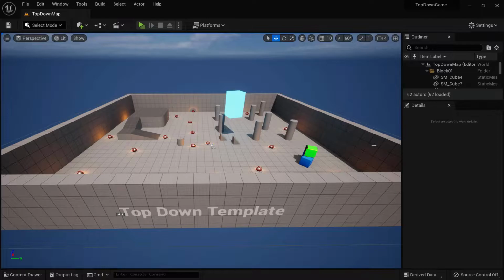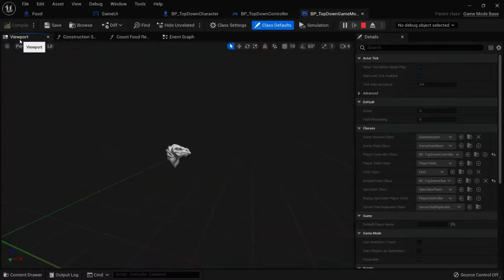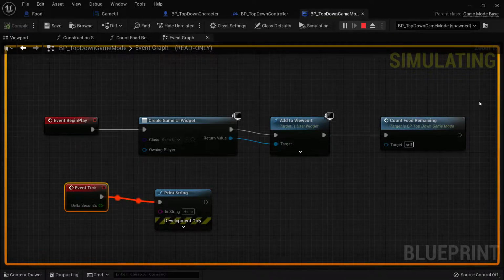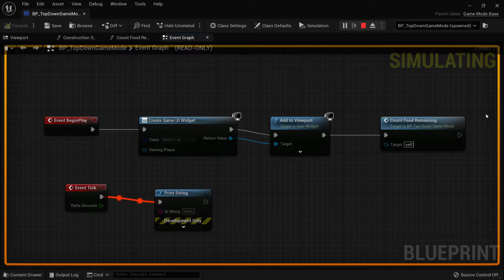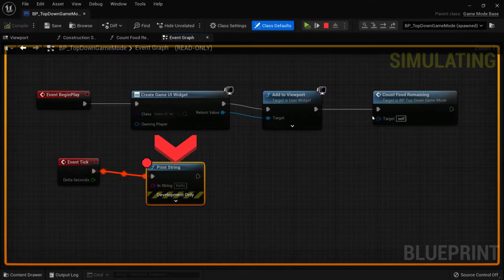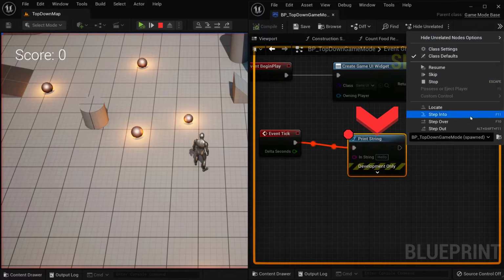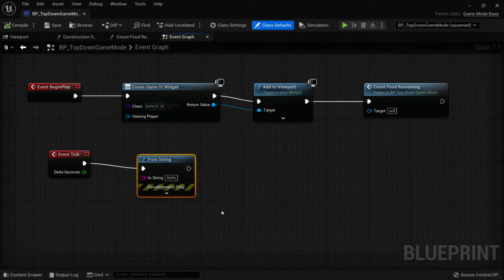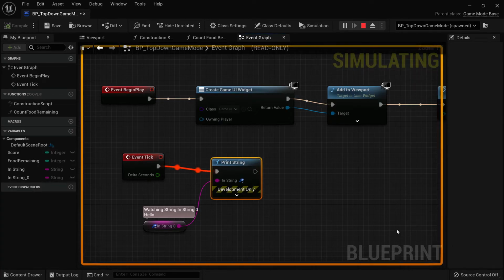Debug and build a breakpoint example in Unreal Engine 5 Blueprints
Example of debugging and building a breakpoint in Unreal Blueprints